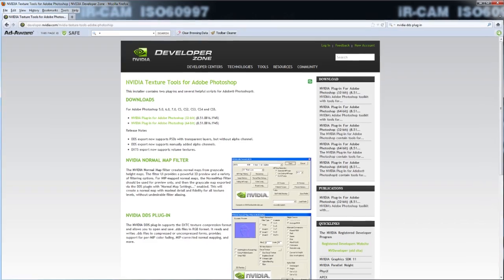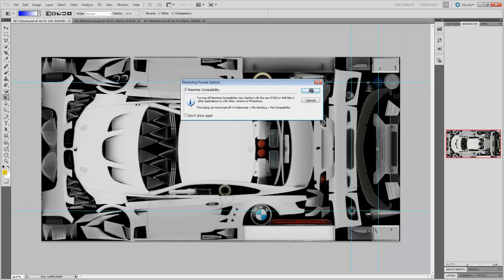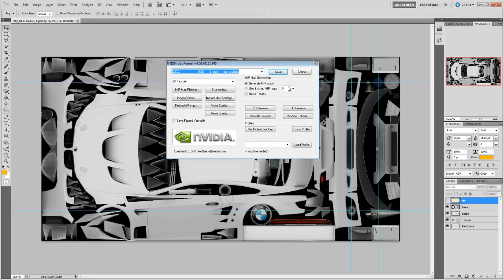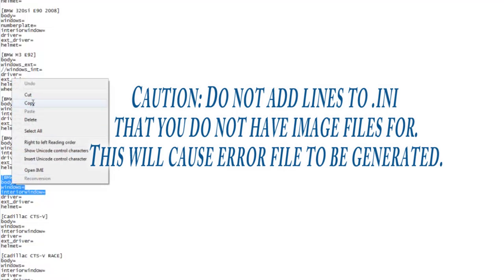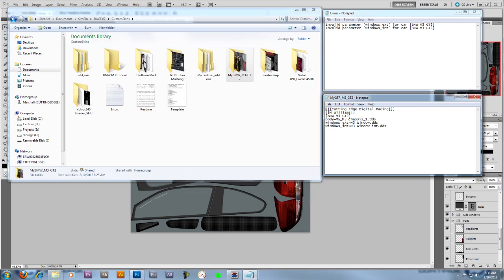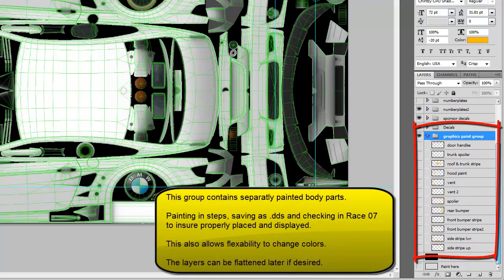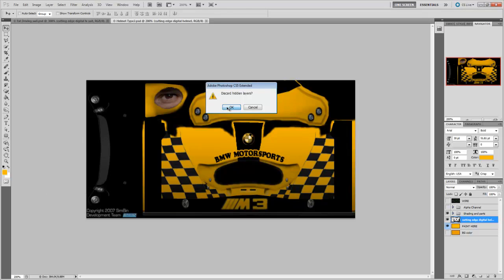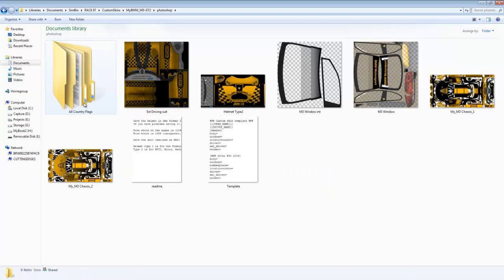Simbin_RaceRoom Titles New SkinningTutorial by CED TV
My 2nd beginners skinning tutorial release, Hopefully this will satisfy all those people I pissed off by not finishing the 1st one...Enjoy!
The BMW M3 GT2 is part of the GT  Power Expansion Add on available from Simbin & RaceRoom.
Download The Cutting Edge Digital TV BMW M3 GT2 Liveries project files